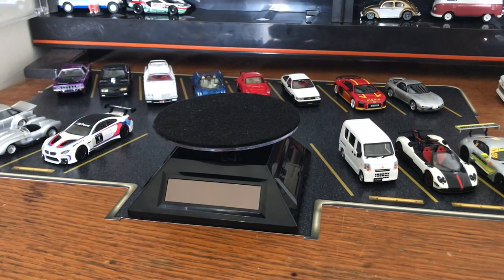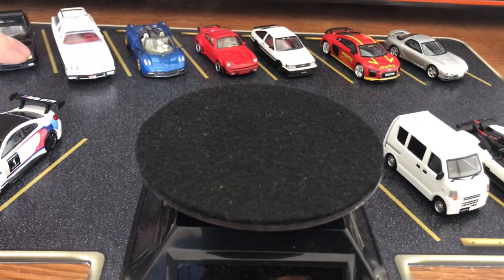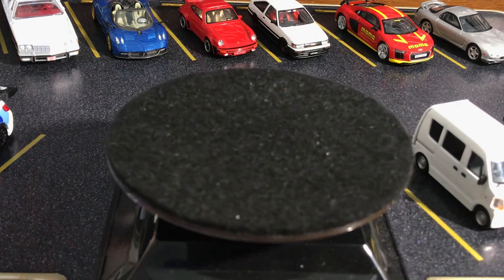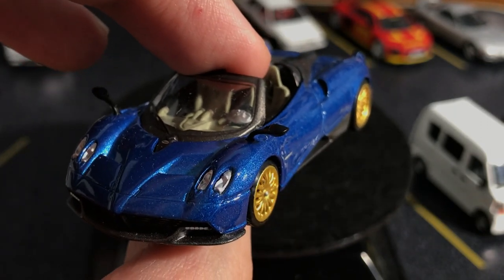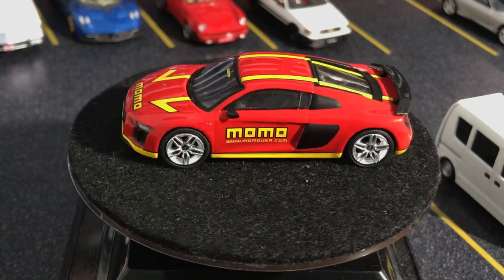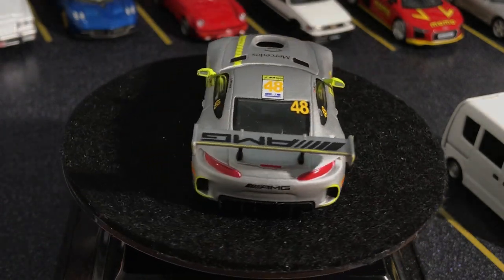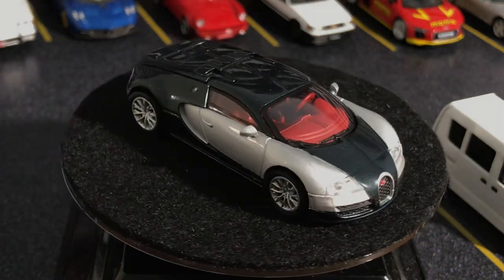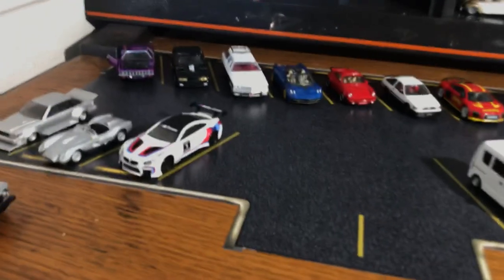Diecast Brand Comparison Part 4: 14 brands of true 1/64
I got personal and political around 36:50, at which point the brand comparison portion had ended, so feel free to skip that part if that's not your thing, hope this video has been helpful/interesting